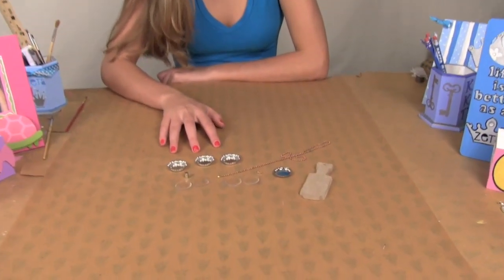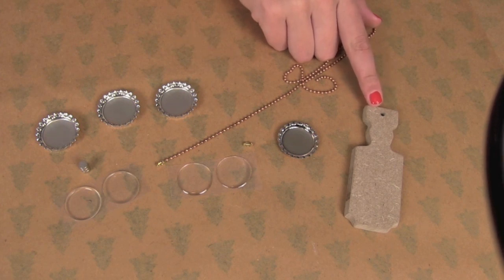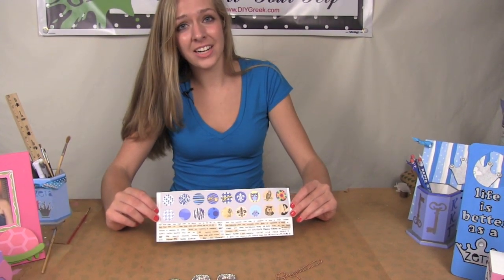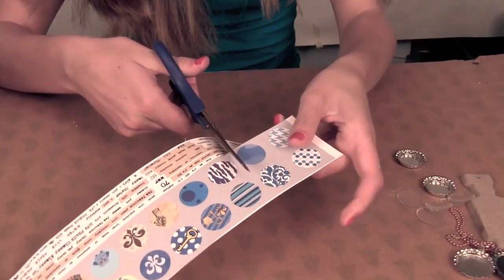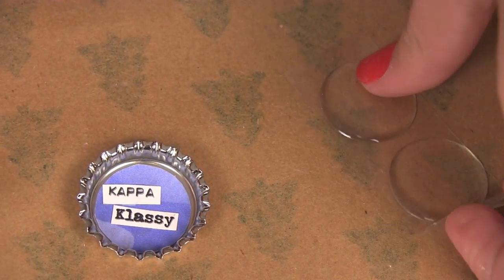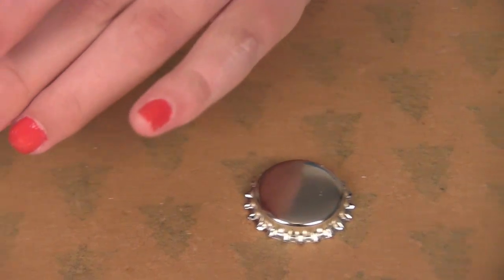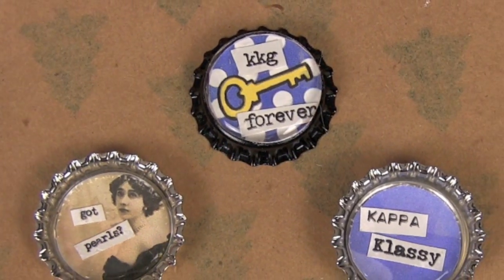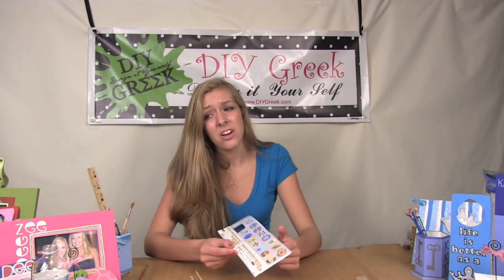Bottle Cap Project: How to make necklace, keychain, car charm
How to Video using the Bottle Cap kit from the Project Pack
DIYGreek.com